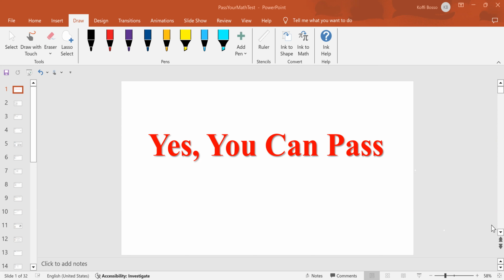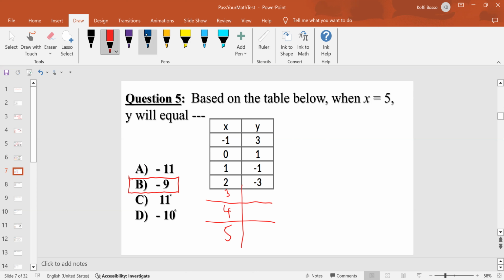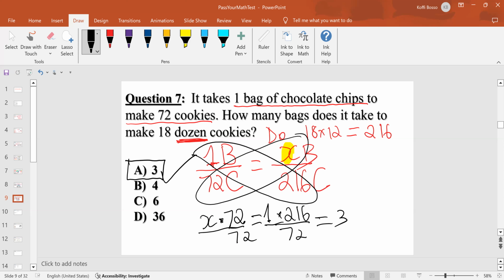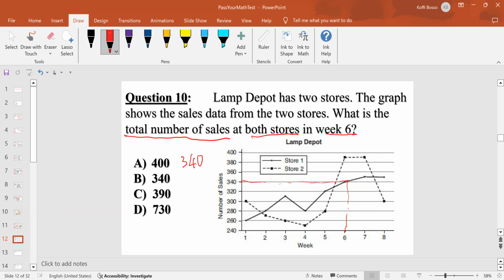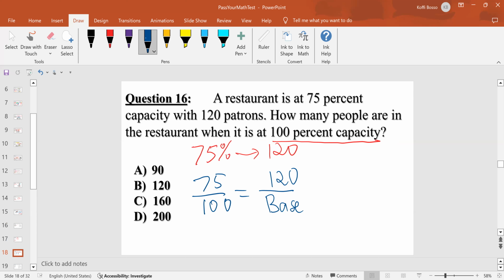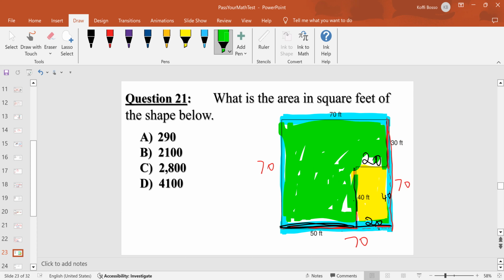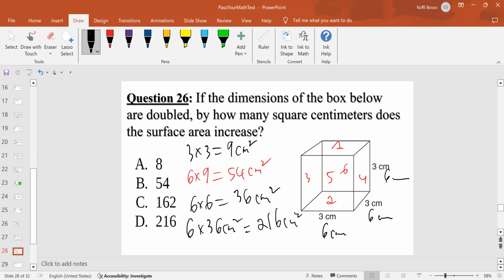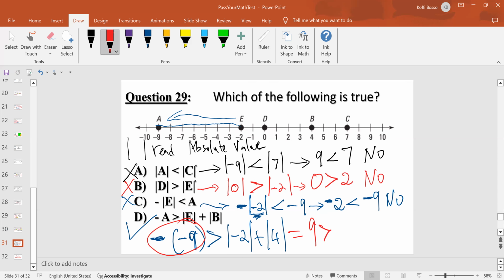GED & HiSET MATH PREP - NEW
Here is another video on the GED & HiSET Math Test Prep. The video explains and solves questions about the common topics on the GED & HiSET  Tests. The video also shows some easy ways to solve Math questions in a few minutes. Passing the GED and HiSET Tests required these types of questions.